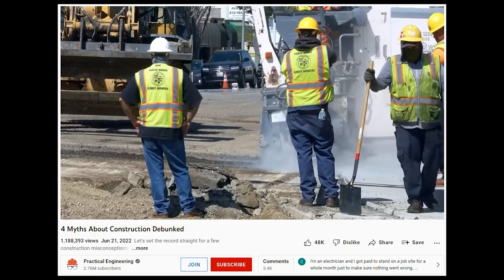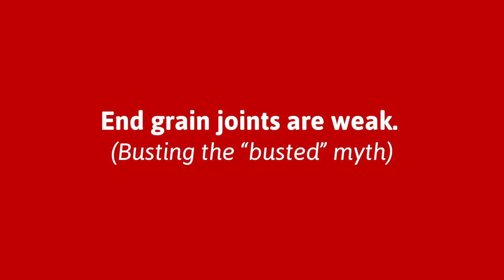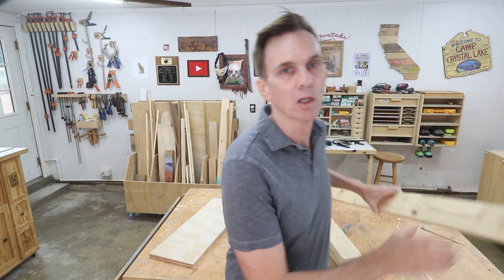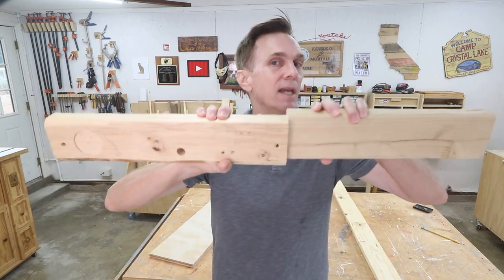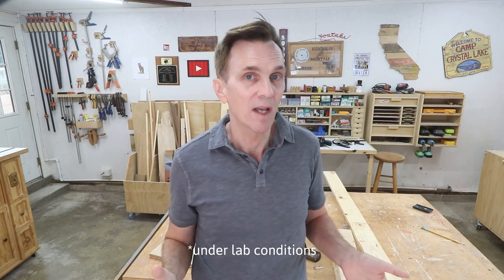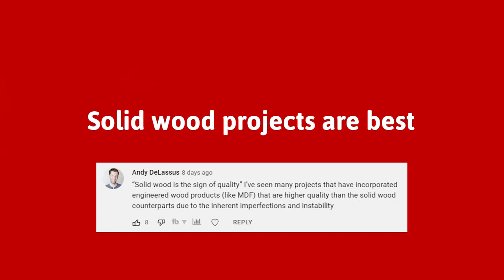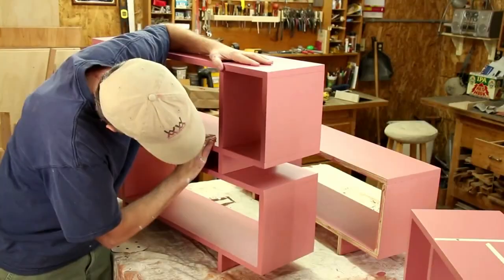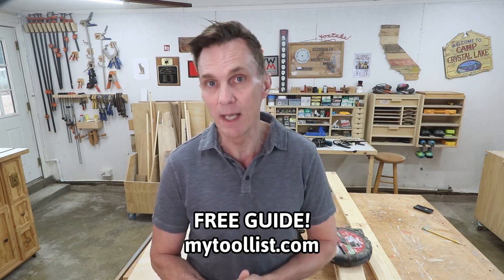Woodworking myths (that STILL persist)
Learn how to get started woodworking and set up shop for less than $1000.